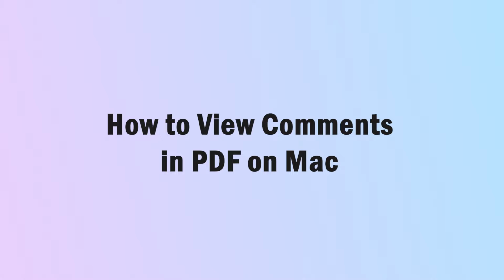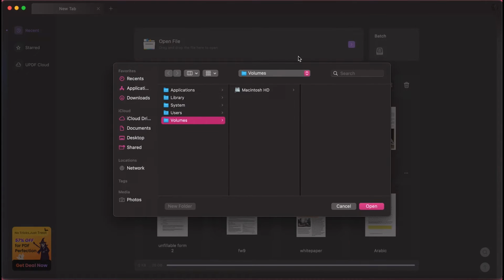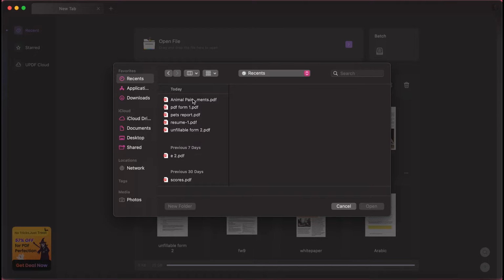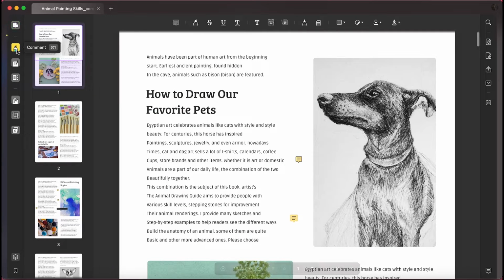How to View Comments in PDF on Mac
There is a myth that accessing PDF files, editing, and viewing comments on Mac is difficult compared to Windows. However, this is not the case because now, with the help of one of the best PDF editors, you can easily understand how to view comments in PDF on Mac. Thus, make sure that you watch this complete tutorial till the end.